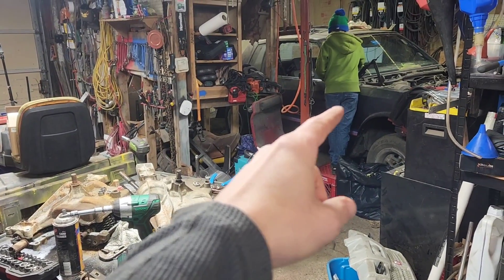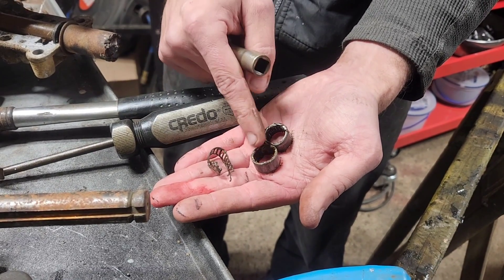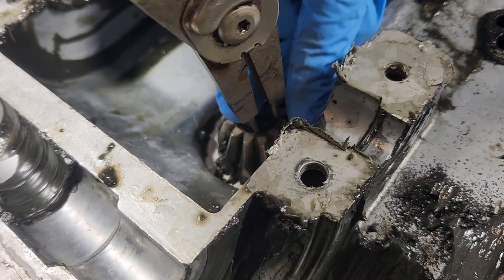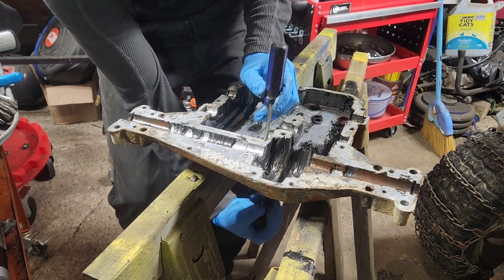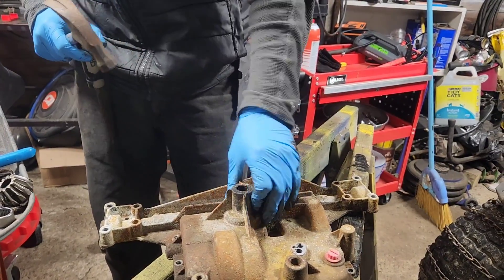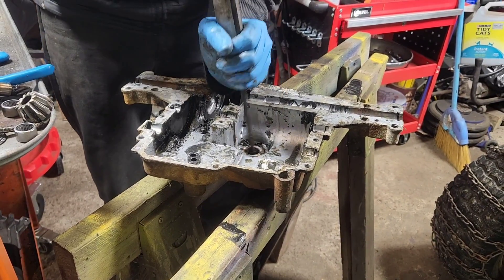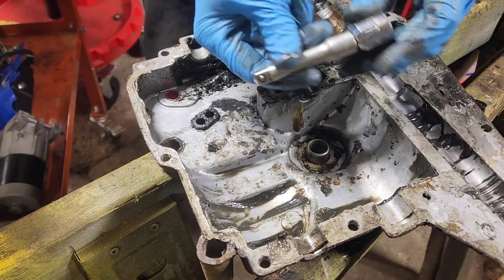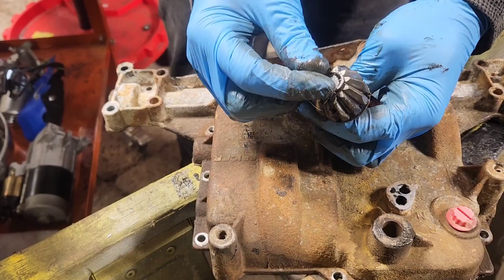Spicer 4360 Input Bearing Replacement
Needle Roller Bearings, 5/8-inch Bore 13/16-inch OD 1/2-inch Width
Channellock 926 6-Inch Snap Ring Plier
Snap Ring Shop Assortment | 300 Piece